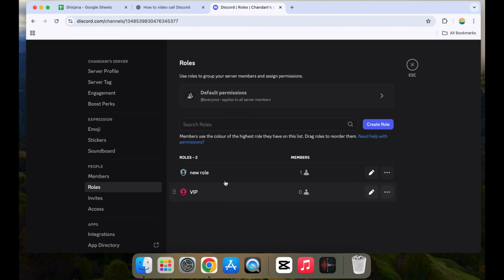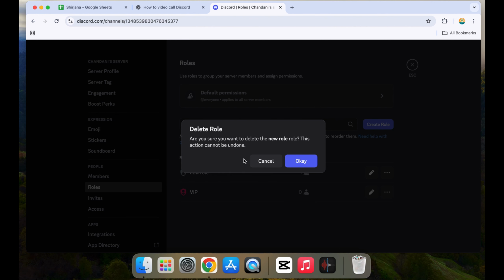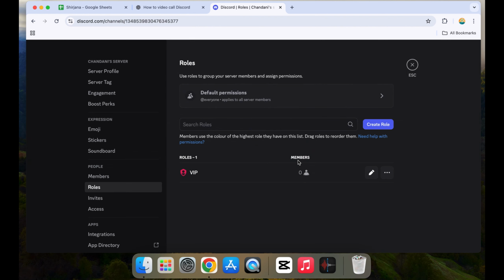How to Delete Roles in Discord 2025?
Need to clean up your Discord server? In this video, you'll learn exactly how to delete roles in Discord in just a few simple steps. Whether you're removing unused roles, reorganizing your server, or updating permissions, this guide makes it quick and easy.

We’ll show you where to find the roles settings, how to safely remove roles without affecting server functionality, and tips to keep your community organized and efficient. Perfect for server owners, admins, or moderators looking to streamline role management!

🧹 Keep your Discord server tidy by removing outdated or unnecessary roles today!